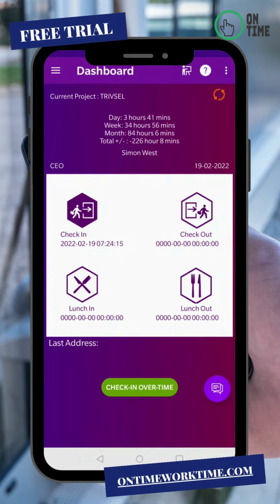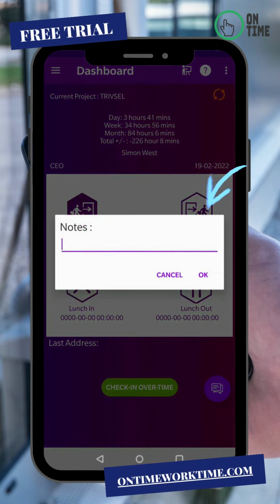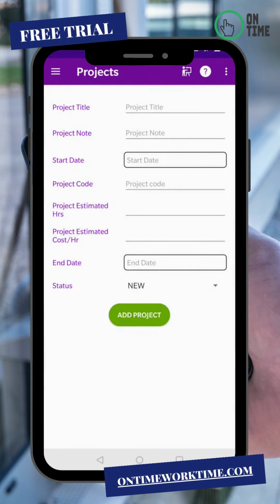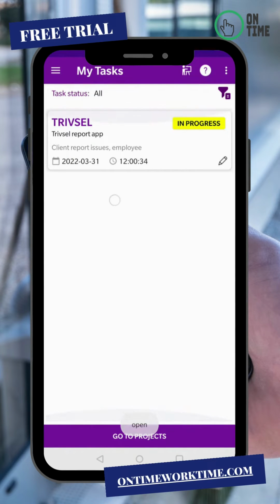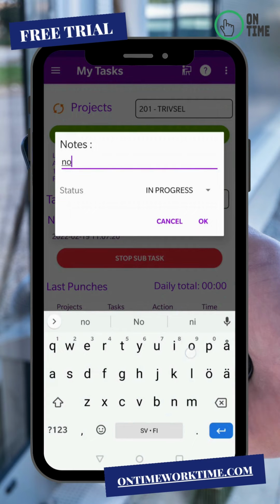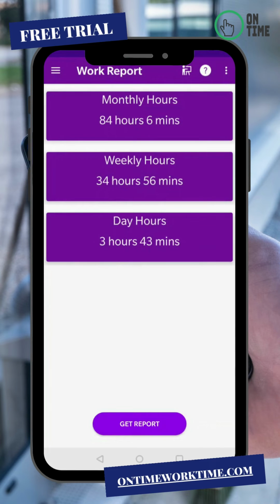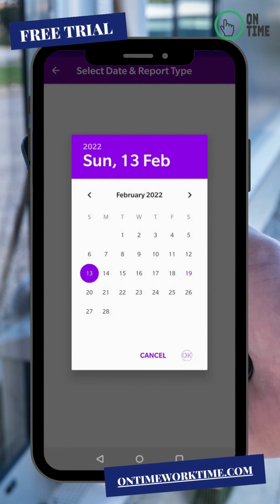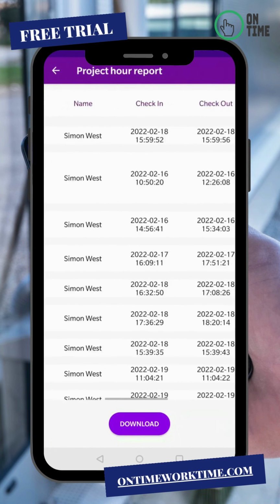OnTime Work Time app | How to use the work time app | Log work & billable hours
Work Time App & Task Timer, Easy and Accurate Tool to track hours worked. You get accurate reports on time spent on work and tasks. You get accurate reports on time spent on work and tasks.

OnTime Work Time is not only affordable, but it’s easy to use. You can easily monitor your team’s progress, and the web program allows you to easily edit timesheet reports.

On Time. All the Time.

With OnTime, you can:

  * Bill your clients more accurately
  * Keep track of time spent on work and tasks
  * Know how many hours are billed for each project or client
  * Edit and update timesheets through the web program

Features included in the app:
 * Summary of daily, weekly, monthly work hours
 * Clock-in for work and lunch, add a note on check-out
 * MyTasks; View daily tasks assigned to you
 * View reports of work hours and project hours from the app

Manager role features:
 * Add projects & tasks using the app
 * Assign tasks to your team